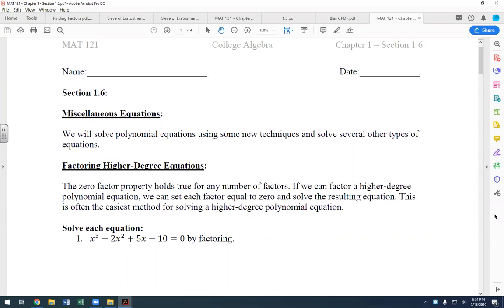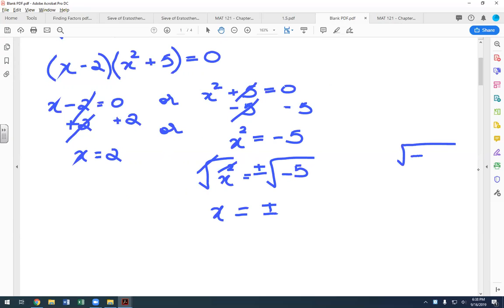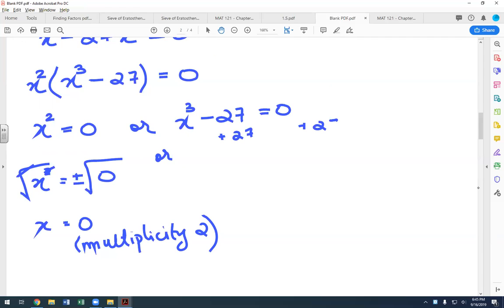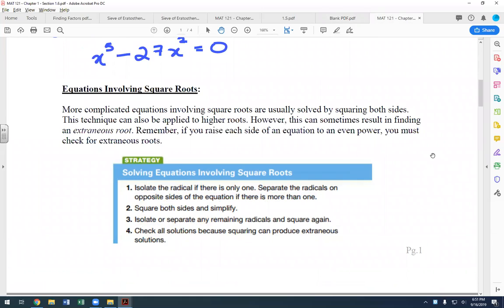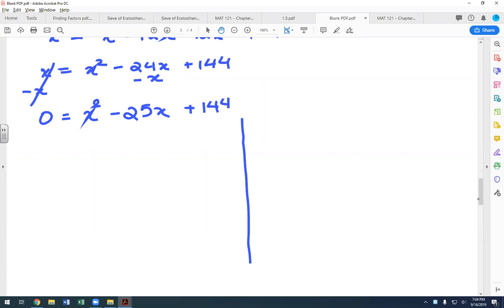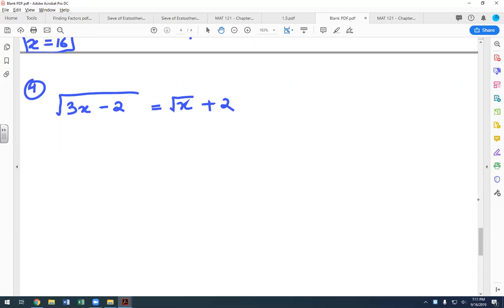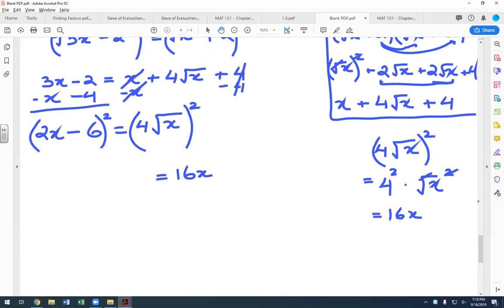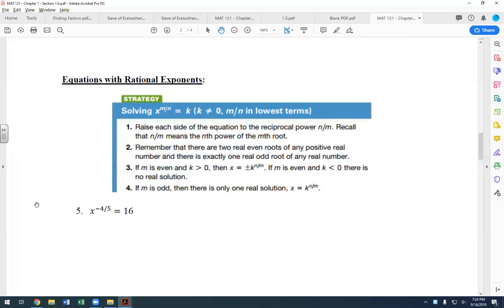MAT 121 - Chapter 1 - Section 1.6 - 09.16.2019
Higher Degree Polynomials